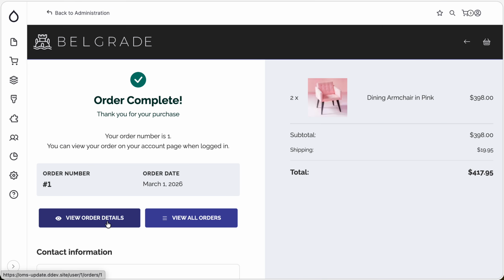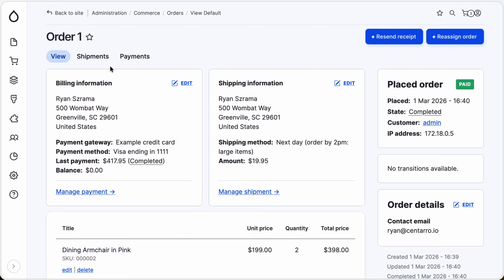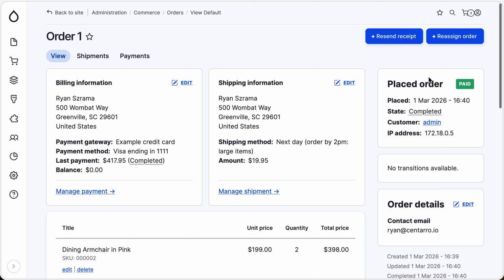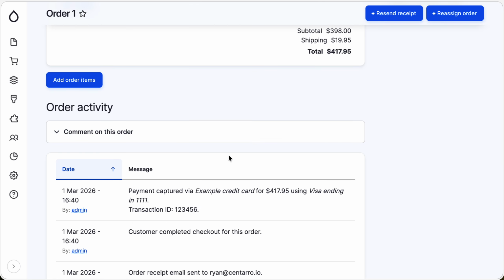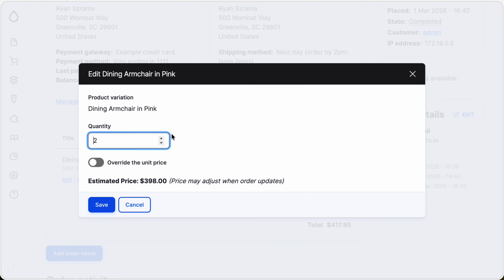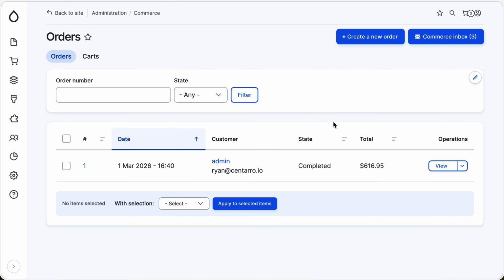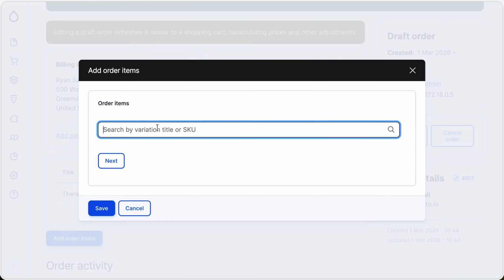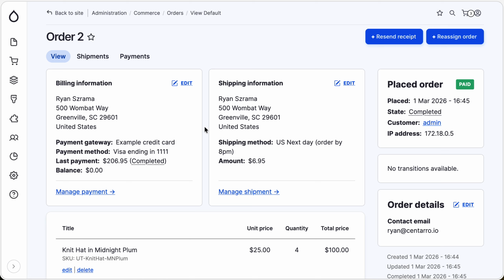Drupal Commerce 3.3.0 Order Management Update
The latest feature release of Drupal Commerce included a significant rewrite of the order management interface, making it possible from a single screen to view and update all of the most common aspects of an order. Whereas previous versions required training for customer service representatives to know which order to enter data or which tab to reference to manage differnet aspects of an order, the new release brings everything together on the order view page through dense data cards and modal dialogs tailored to the most common workflows. We think you're gonna love it. 🚀